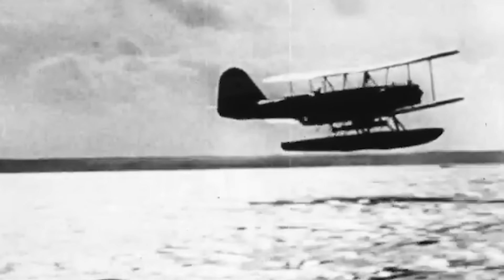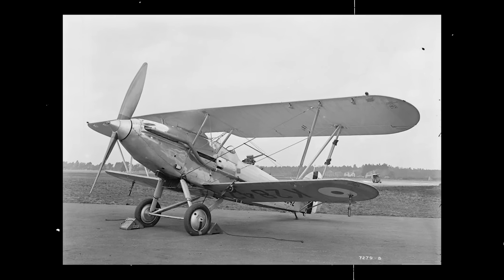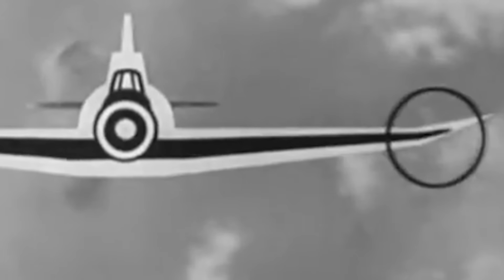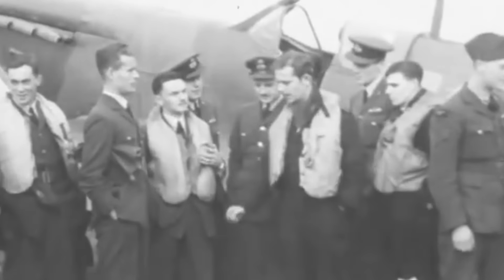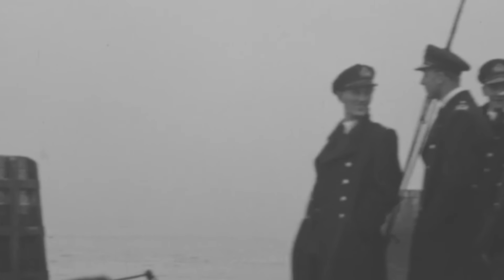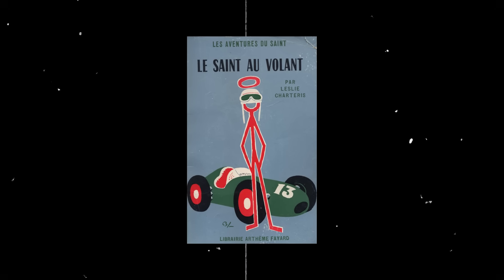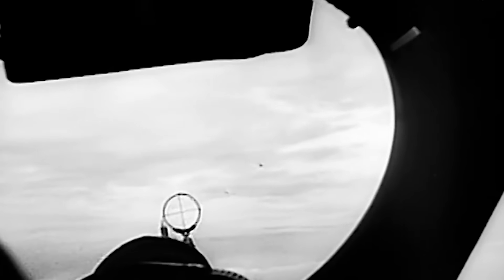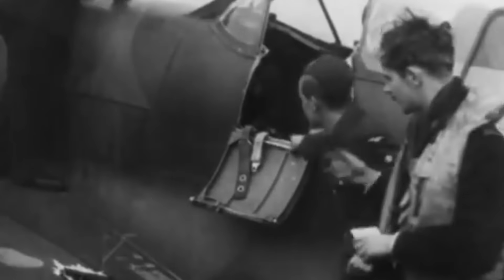The WW2 Plane with the Most Bizarre Killing Technique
As the Battle of Britain raged in the skies above the English Channel throughout the Summer and Fall of 1940, RAF Pilot Officer D.H. “Nobby” Clarke was ready to play his part in fighting off the Nazi invasion of his homeland, the last Allied hope in Europe. Day after day, British Hurricanes and Spitfires bravely dueled with German Messerschmitt Bf 109s, but Pilot Officer Clarke, prepared to serve King and country, was given a different kind of mission in a very different kind of aircraft.

At 5:30pm on September 26, Clarke was already airborne in his unwieldy Blackburn Roc, which had shown itself to be ineffective as a fighter but made for a trusty search and rescue aircraft, when he received a report of British airmen being shot down off the coast of the Isle of Wight. With intrepid gunner Sergeant Hunt in tow, Clarke bounded towards the search area, determined to arrive on time to rescue his countrymen from the chilly waters below.

Arriving on the scene, the pair desperately scanned the ocean for survivors, their eyes straining against the rapidly encroaching darkness. 45 minutes passed, with no luck. The only other sign of life was the faint outline of a friendly Swordfish seaplane in the distance, probably engaged in a similar search and rescue mission.

But as the two aircraft drew nearer, Clarke noticed something was amiss. The size, the markings—it just didn't add up. Going in for a closer look, his suspicions were confirmed: they had stumbled upon a German Heinkel He 59 seaplane, out to save its own downed comrades.
Clarke’s awkward and slow-moving Roc was all he had, and he was about to put it to the test in what would become one of World War 2’s most bizarre showdowns.